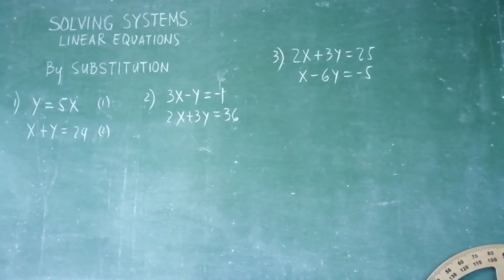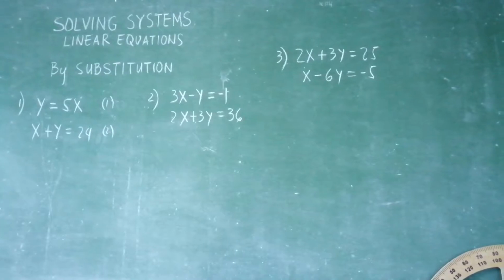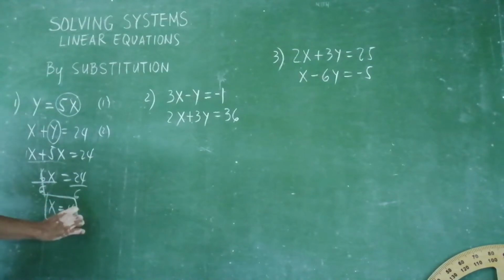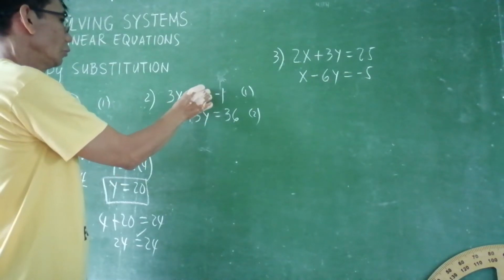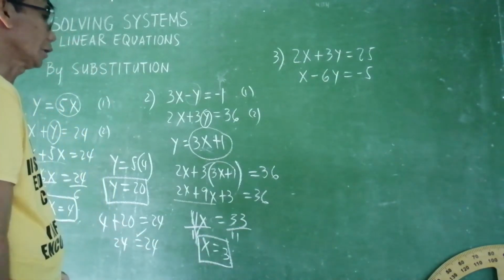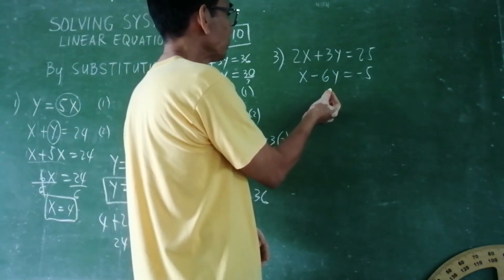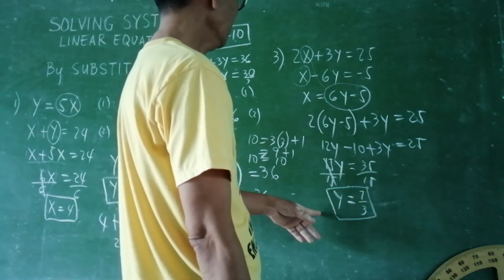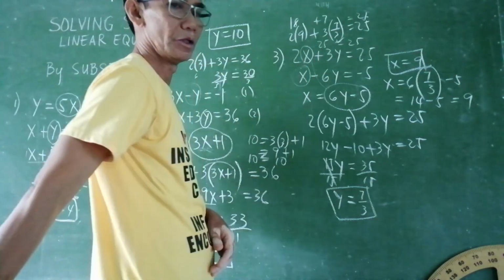Systems of Linear Equations (by Substitution Method) G8